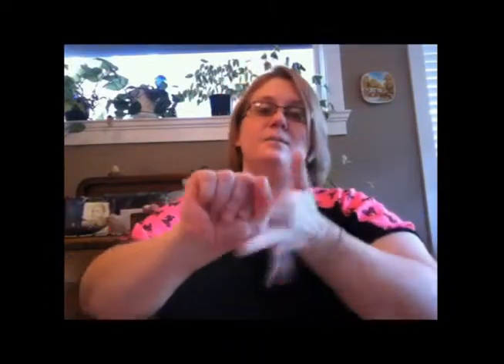Jamberry Indulgence with Forbes Fabulous Fingers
In this video, I review the Jamberry Indulgence Hand Care as well as explaining how it works.

or message me to find out how to earn one for free!